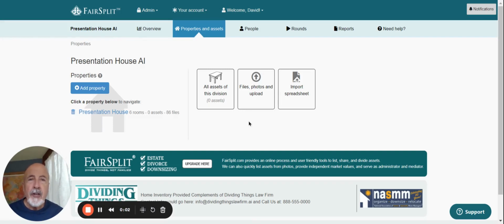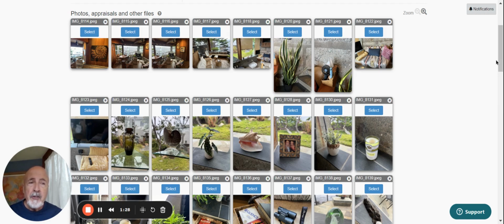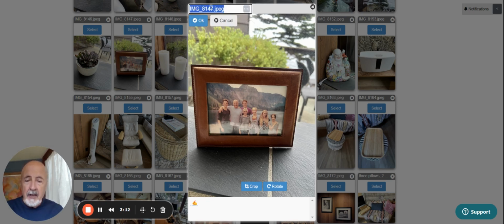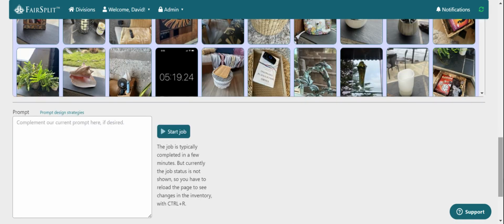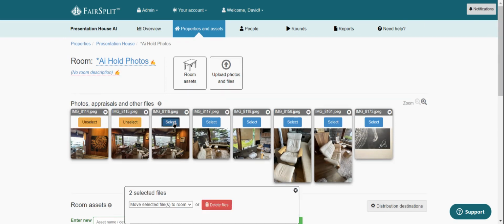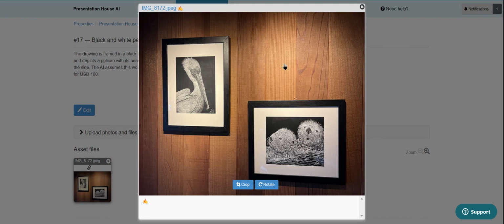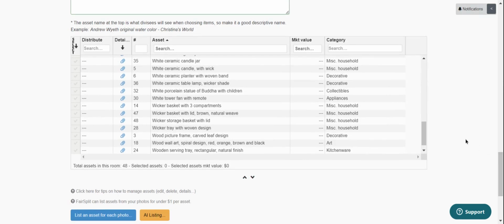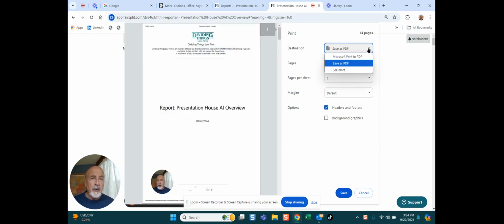AI Quick List Home Inventory, and tips for how to add photos, list outside of AI and More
AI Home Inventory is now a reality with FairSplit.